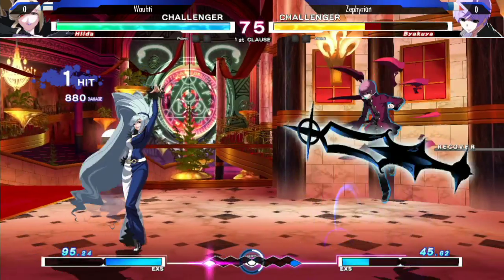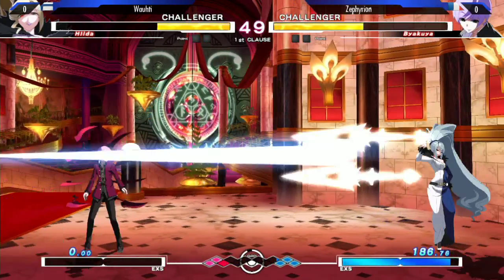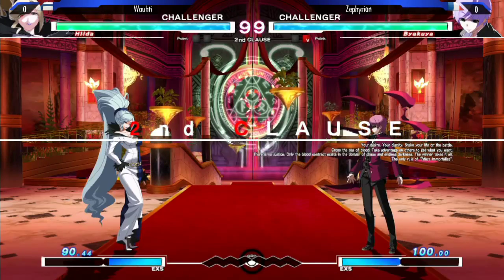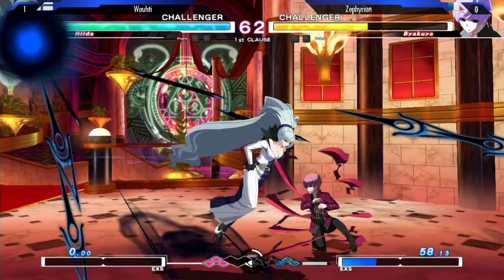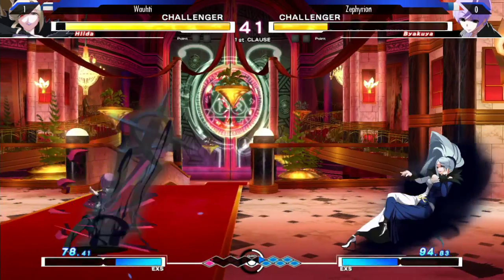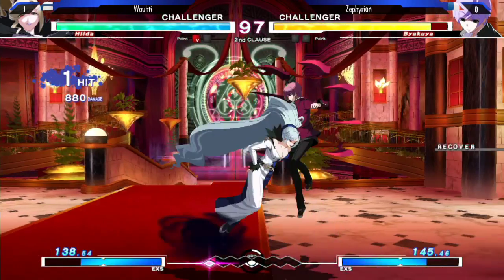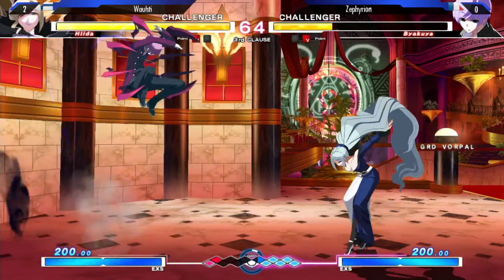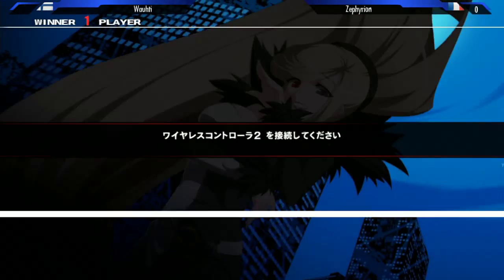Under Night In-Birth EXE:Late Losers Finals @ Revolution 2015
Wauhti (Hilda) vs Zephyrion (Byakuya)

Commentary by Mr.E & Big Ben

Recorded by NGI. Thanks to Rice Digital